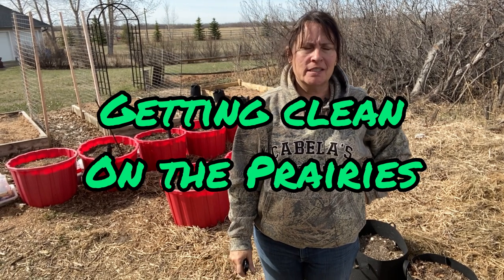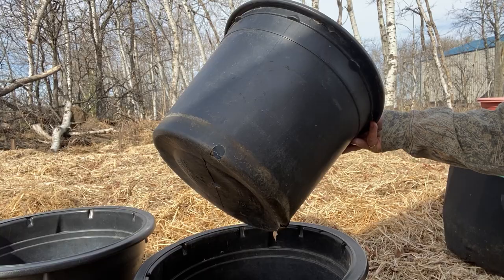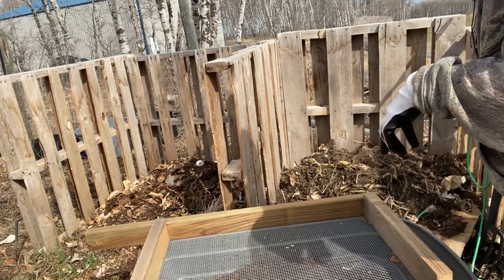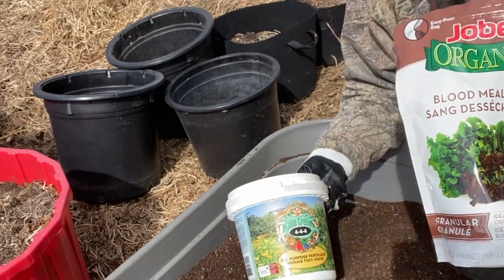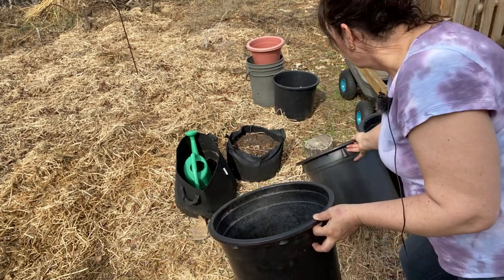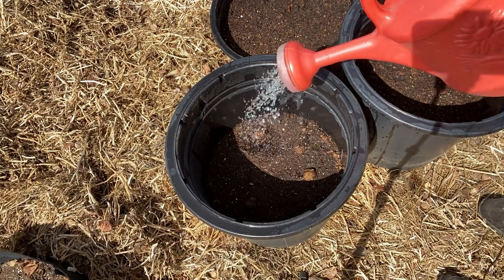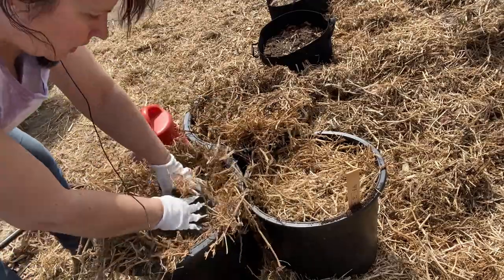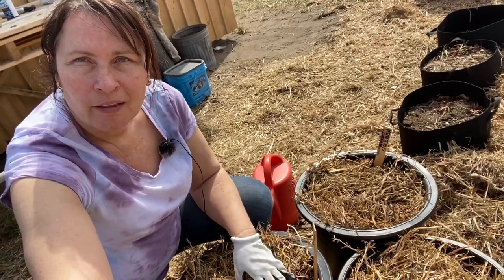Growing Potatoes in Containers Using Straw - Ruth Stout Method Using Pots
Growing Potatoes in Containers using Straw.   Potatoes are one of my favorite cool weather crops to grow in the garden.   I have been using the Ruth Stout method for my potatoes for a couple years and this year I'm going to try growing potatoes in containers under straw.   No Digging! No Weeding!    Welcome to the Saskatchewan Prairies, Growing Zone 3 - Canada! On my channel you will learn about cold climate growing techniques, indoor gardening during long cold winters and see what's cooking in the Little Garden Kitchen!

00: Intro
1:32 Best Containers to Use
2:35 Mixing Up Your Soil
5:20 What Fertilizers to Use
6:18 Lining the Bottom of your Containers
7:41 Planting your Seed Potatoes in Containers
9:50 Covering up the Seed Potatoes with Straw